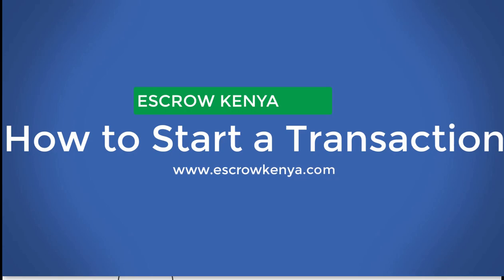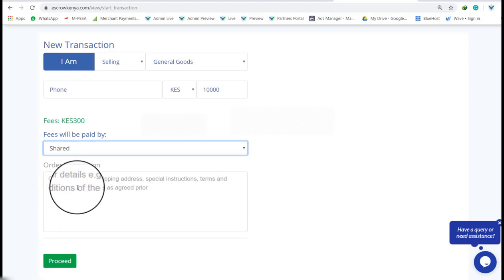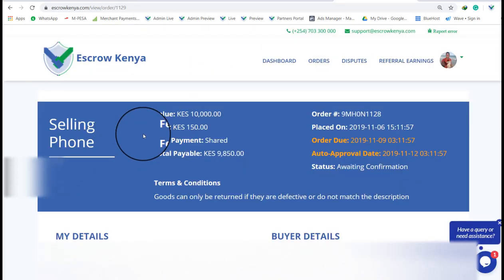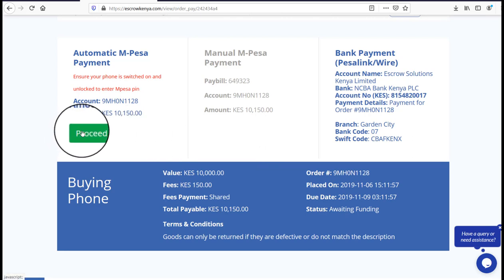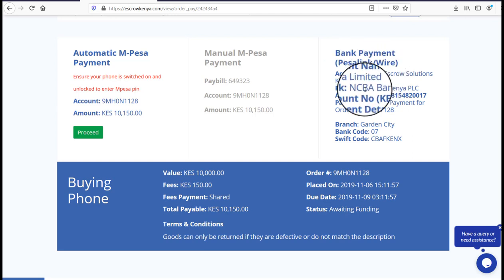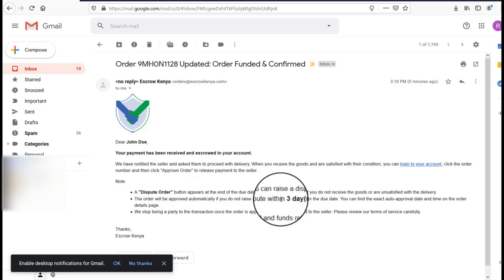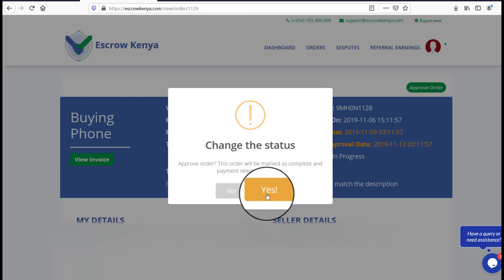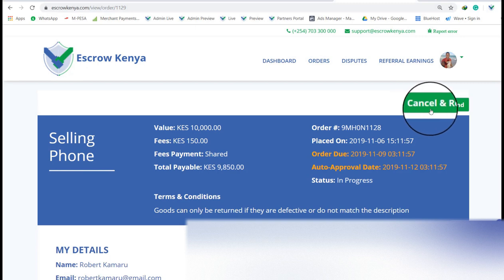How to: Start an Escrow Transaction, Make Payment on Escrow Kenya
Jump to:
0:00-2:30:- How to start an escrow transaction/create an order.
2:31-3:30:- How to accept an invitation.
3:36-6:00:- How to make payment into escrow.
7:05-7:40:- How to approve an escrow order.
8:33-9:00:- How to cancel and refund an escrow order.

Browse through this channel for more videos and tutorials. If you have any questions or feedback, let us know and we will be happy to address them.